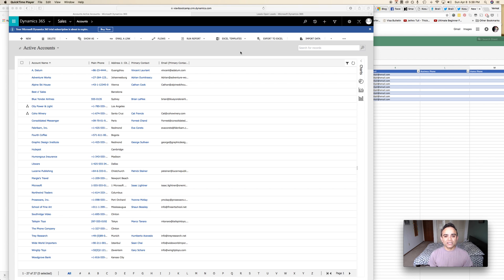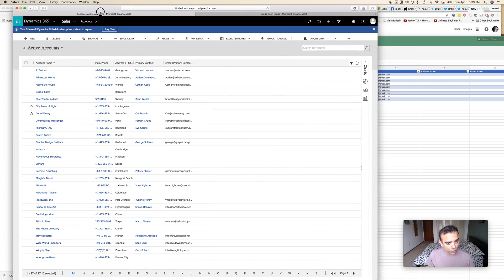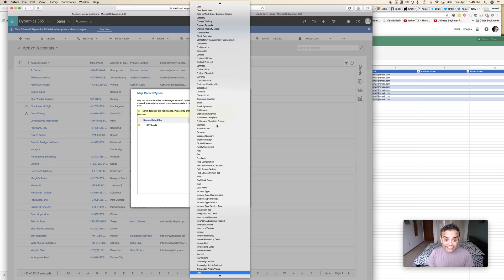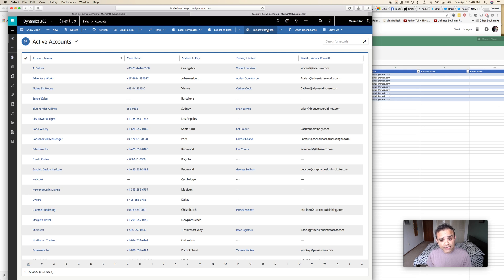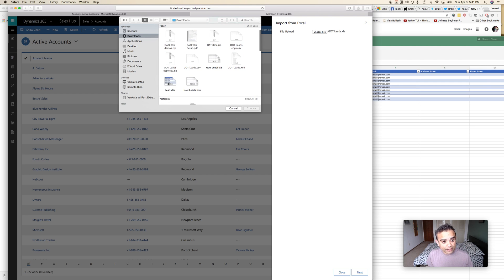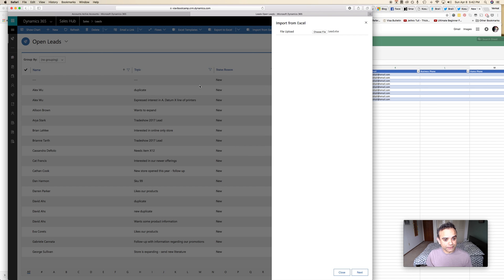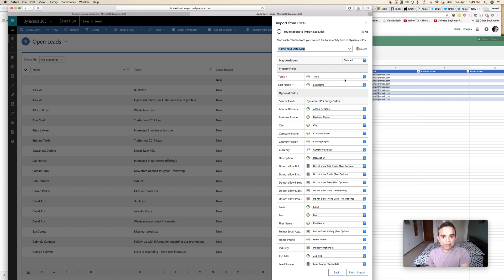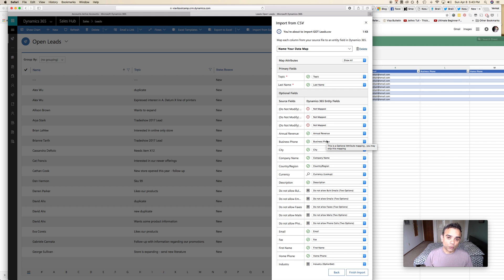Import Wizard in Unified Interface of Dynamics 365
The Import Wizard works differently in the Unified Interface of Dynamics 365. A few things to keep in mind working with it:

1. Looks like you can only use xlsx/xls or csv files to import data. Doesn't allow any other formats (at the time of making this video). The Web Interface's Import Wizard allows txt, xml, .zip also.

2. The Import option only lets you import the type of records that you currently are at. For example, if you are in Accounts, it will only let you import accounts and not any other format. The Import Wizard in Web Interface lets you import any type of records irrespective of which sub area you are in in Dynamics 365.

3. You name your data map on the screen where you map your fields, unlike the web interface where you named your data map on the last screen.